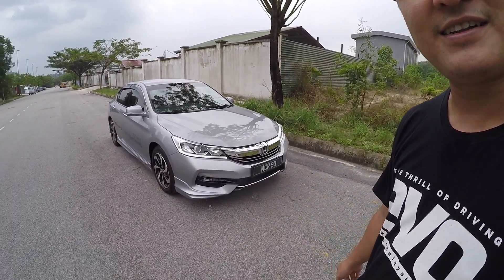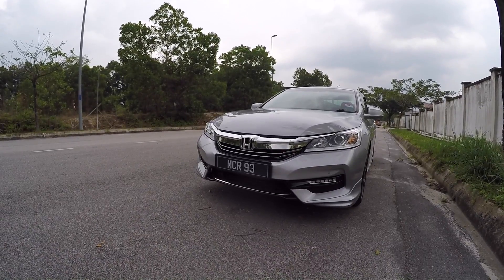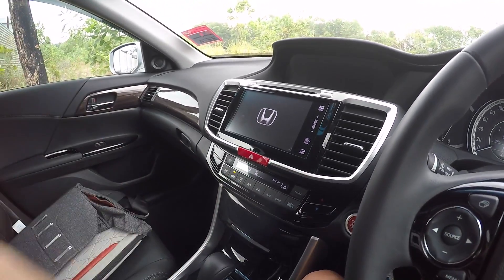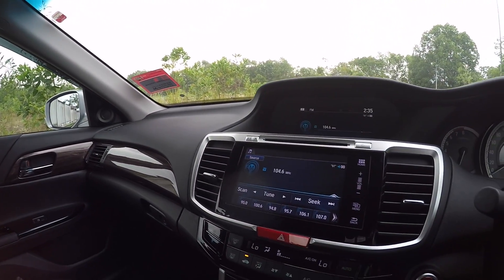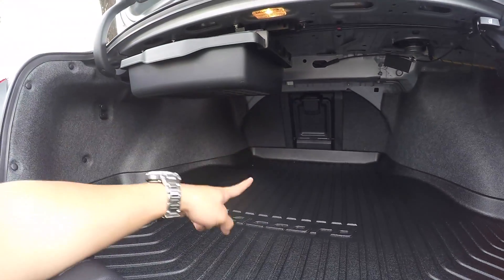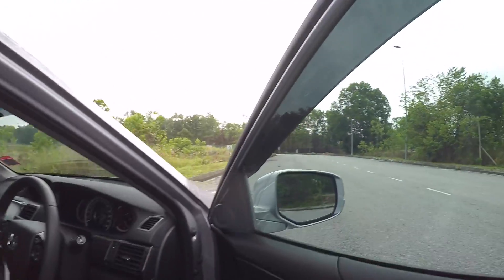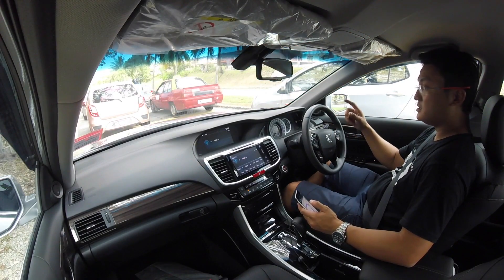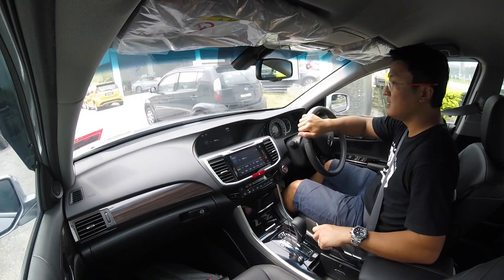Evo Malaysia.com | 2016 Honda Accord 2.0 Facelift Full Driving Review by Bobby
So because of Choy Yeb Kang, Kamil Pearl, grey757777 and many many of you requesting for the Honda Accord Facelift Review, and due to the fact that there are no media test drive units yet available, I decided to head to one of the dealers with a test drive unit (fresh off the oven, super fresh) to drive the new Honda Accord 2.0